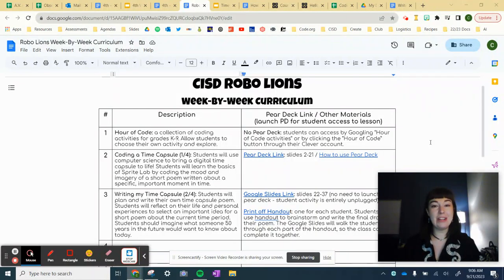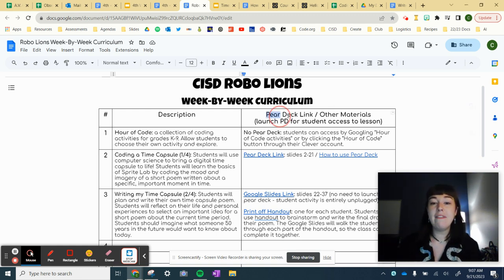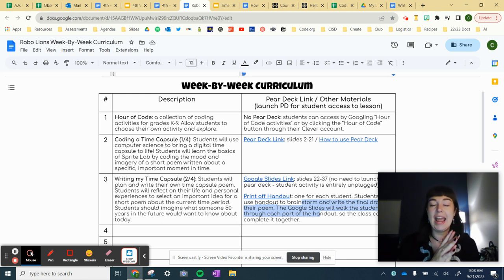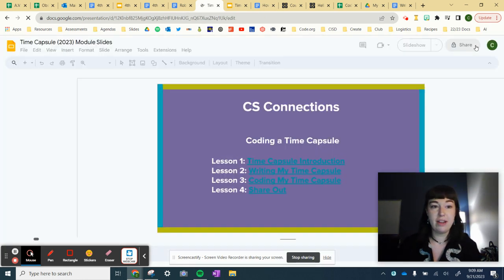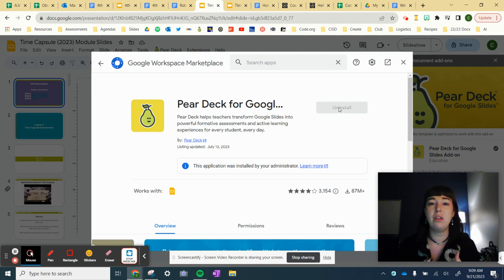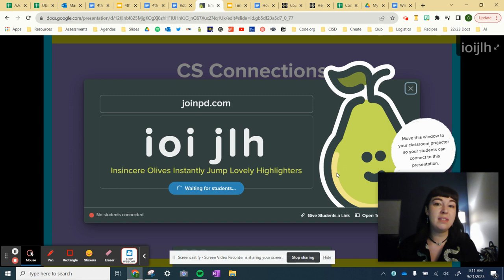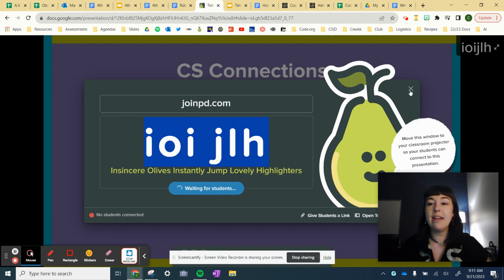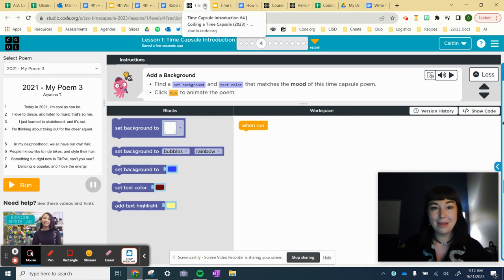How To Use Pear Deck